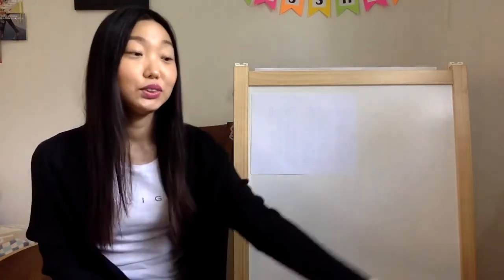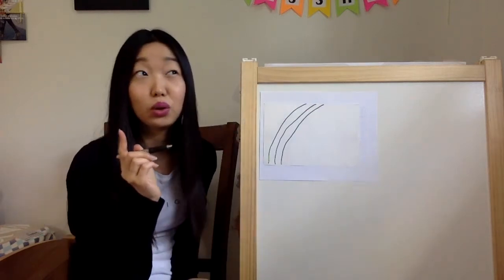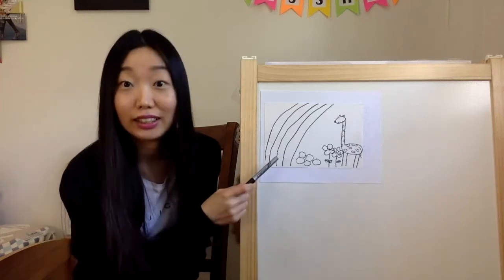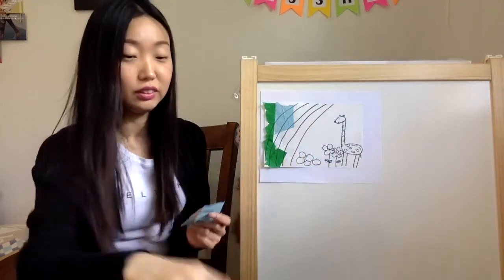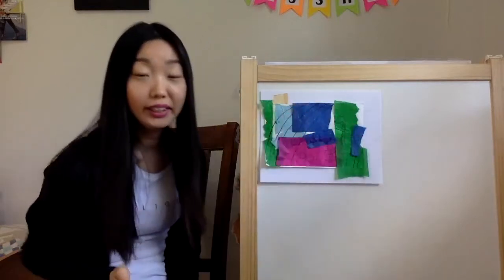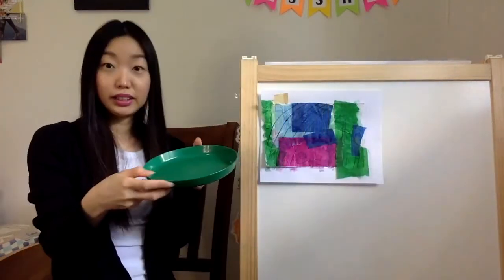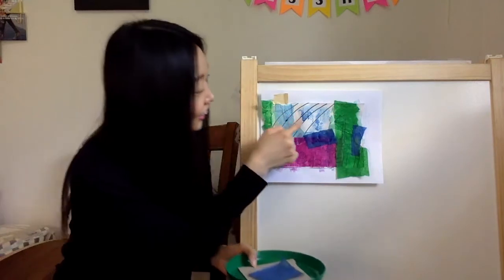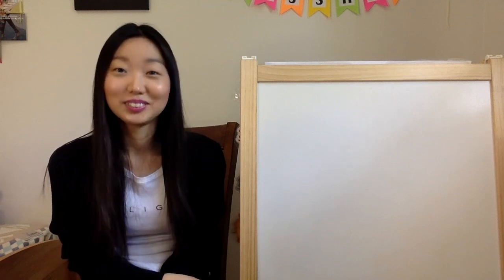[Virtual Preschool, EVERYDAY FUNDAY] Mini Class #20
Mini Class #20

In Mini Class #20, we talk about dreams in the night and draw them in a paper. Do you want to see how we make a dreamy drawing? Get your materials and join in the class!

For this activity, children will need

- White drawing paper
- Permanent marker
- Paint brush
- Water
- Bleeding tissue papers

If you want to see a detailed guide about this dream activity, check the Everyday Funday blog post.
For comments and questions, join in the Everyday Funday private Facebook group "Fun & Educational Activities for Toddlers/Preschoolers".